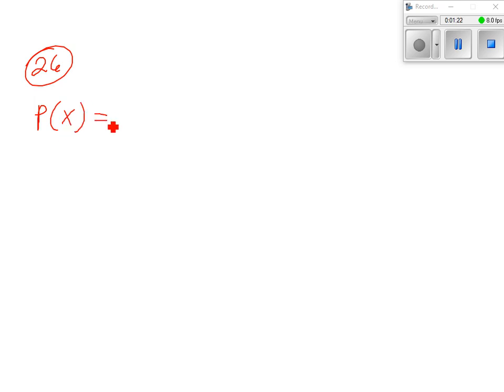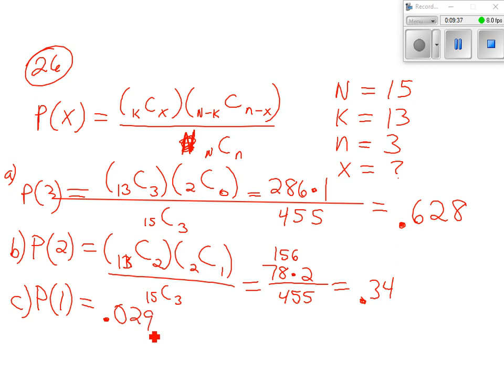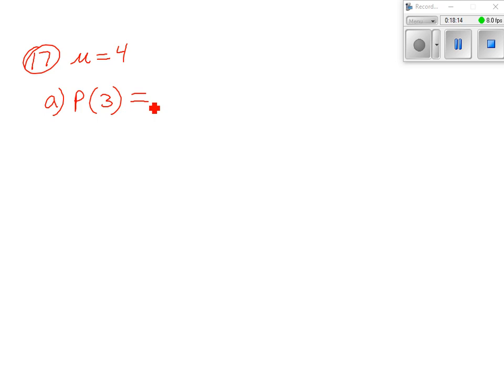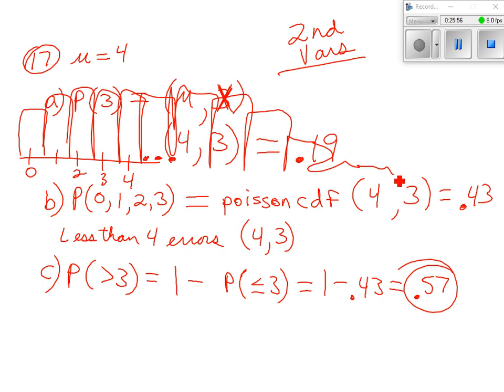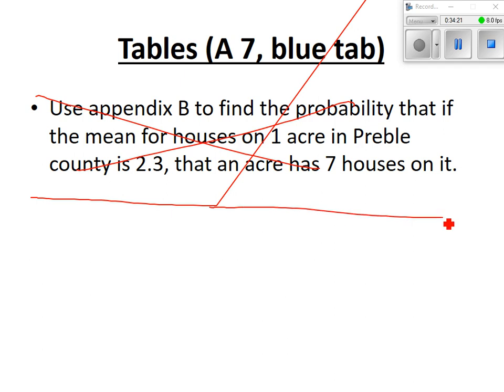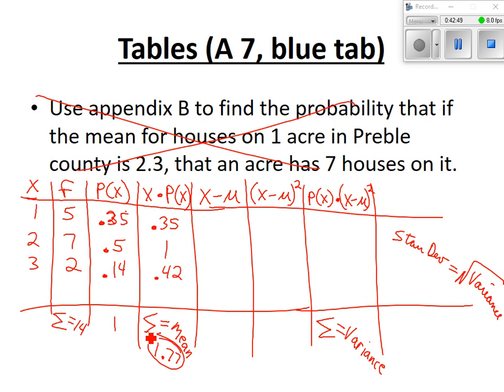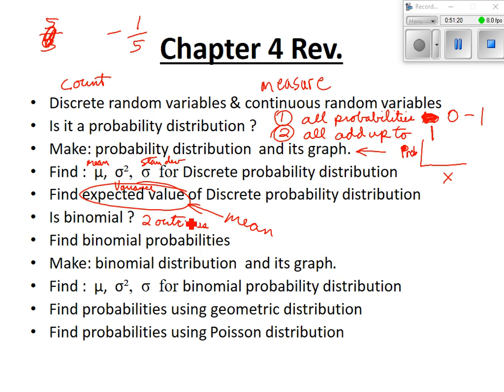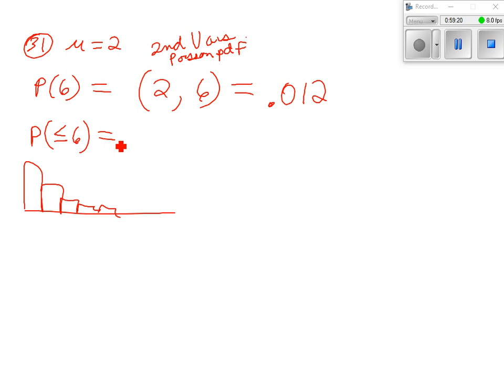video lesson chap 4 rev p&s 17 18